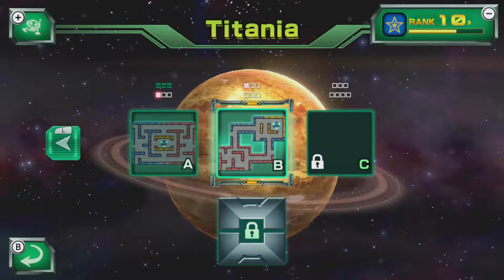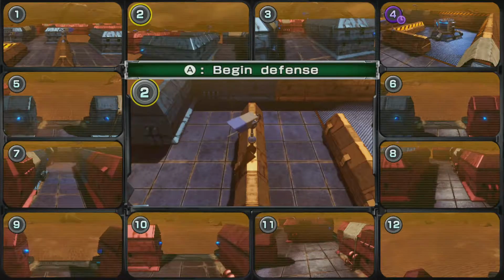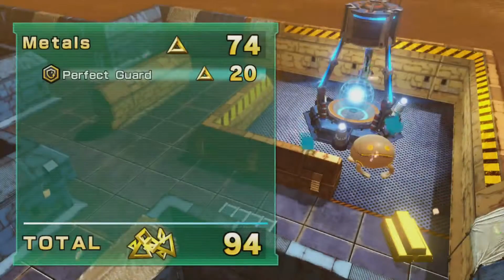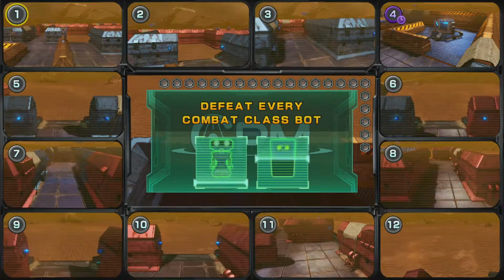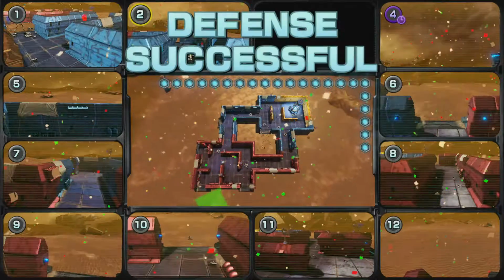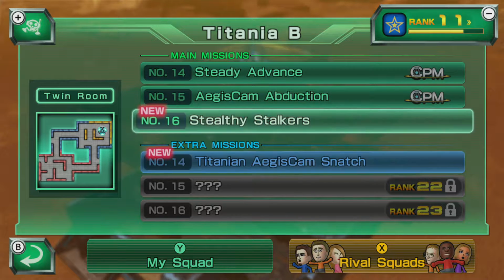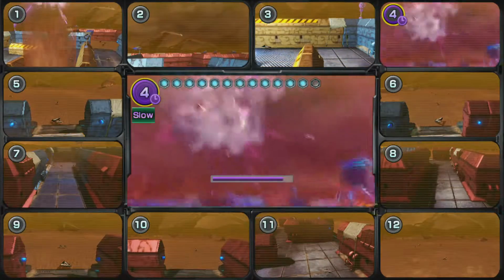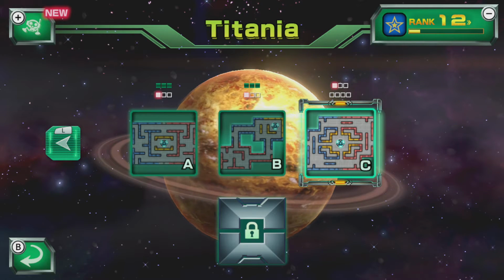Let's Play Star Fox Guard Part 5: Slow Down Good Sir!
In this long overdue episode, VGShine tests out his new slow cam while defending the base amidst the chaos of UFOs, tanks, and sandstorms. Can VGShine handle it? Of course he can, because he is awesome!